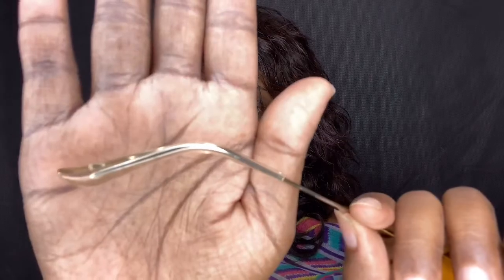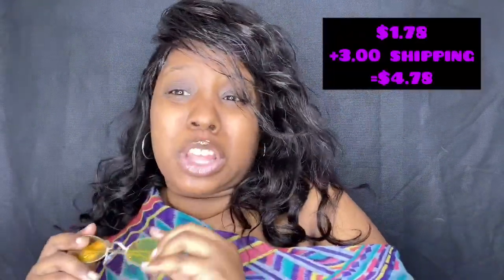SUNGLASSES HALL 😍😎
1. Yellow ones

2. Red ones

3. Black rhinestones around them

4. Blue circle ones